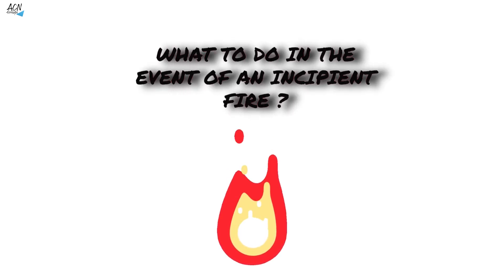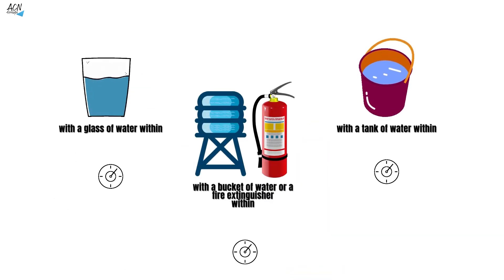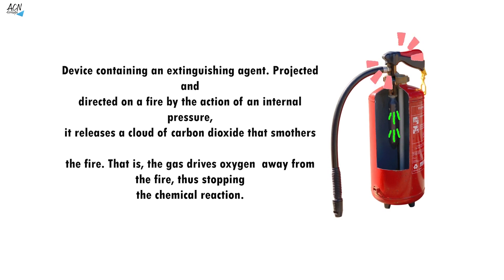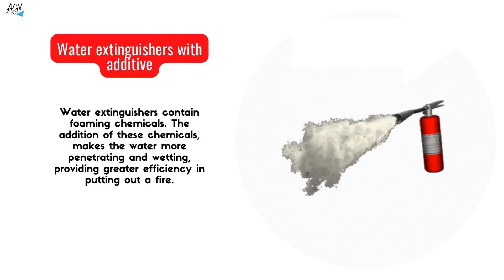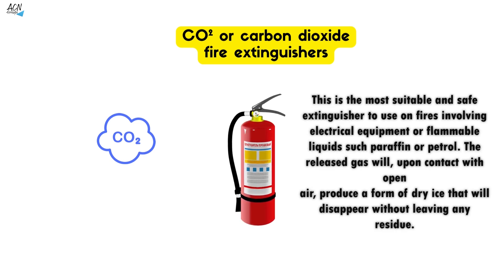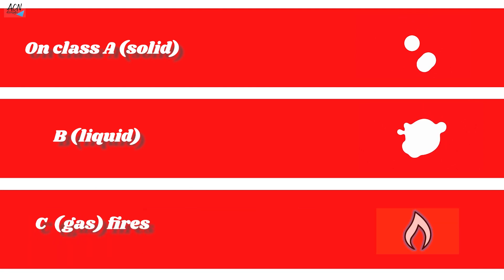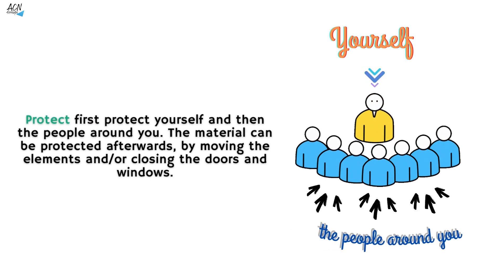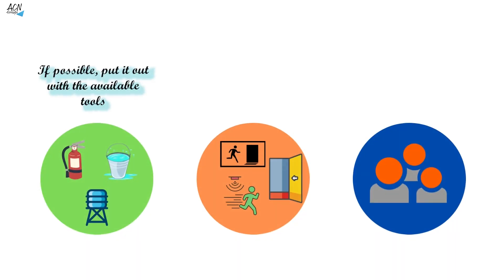Formation Habilitation Mécanique WHAT TO DO IN THE EVENT OF AN INCIPIENT FIRE 16